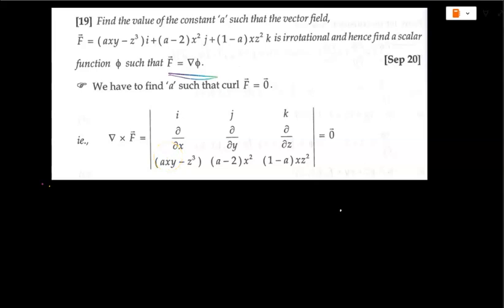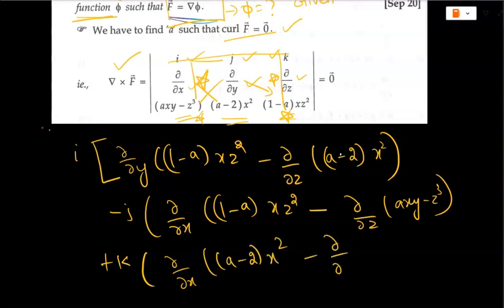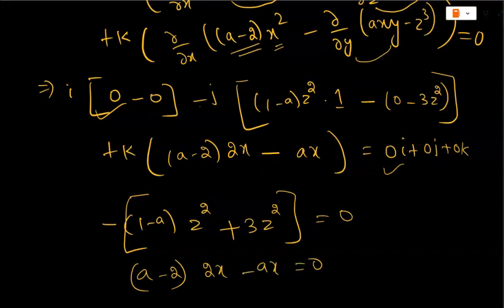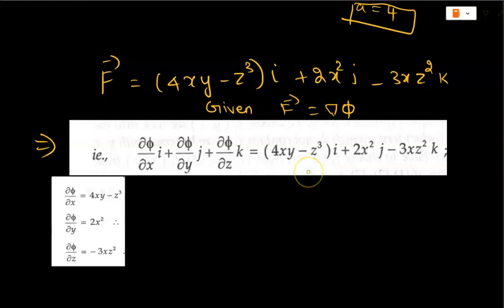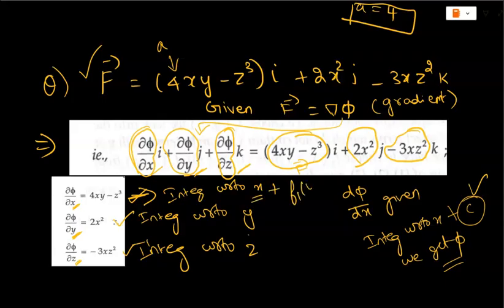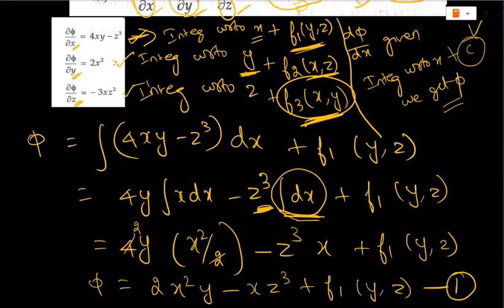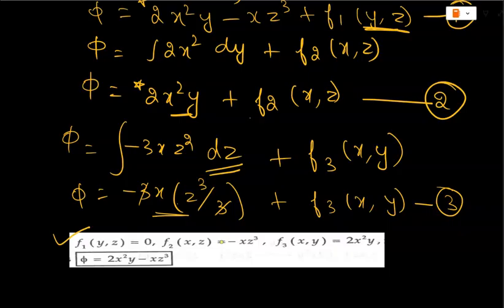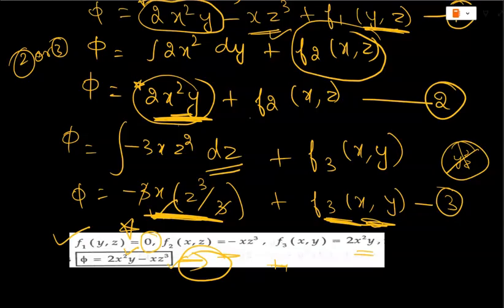scalar potential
Finding phi given F =del phi, F vector is irrotational